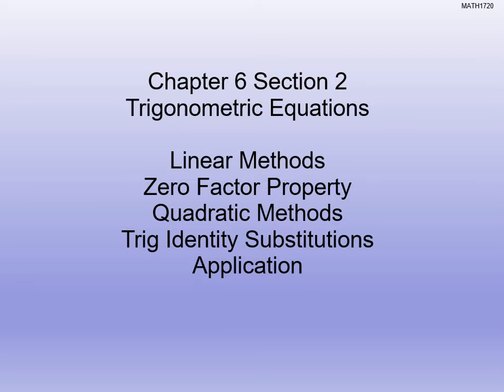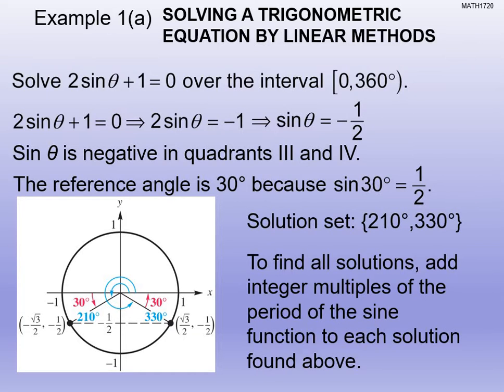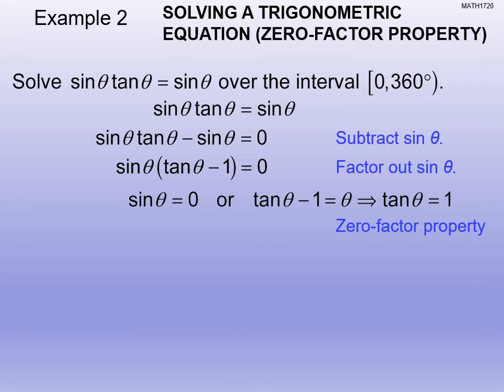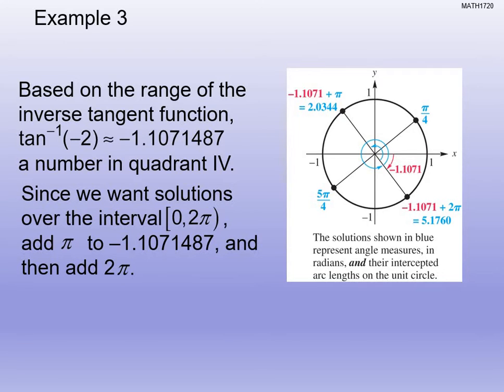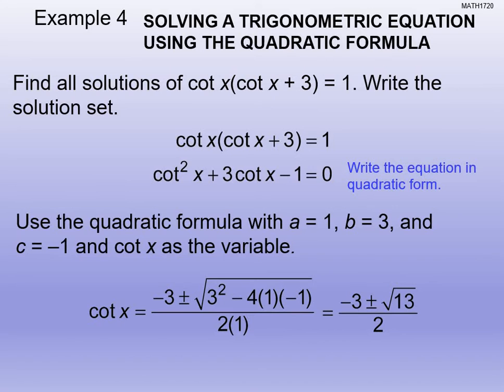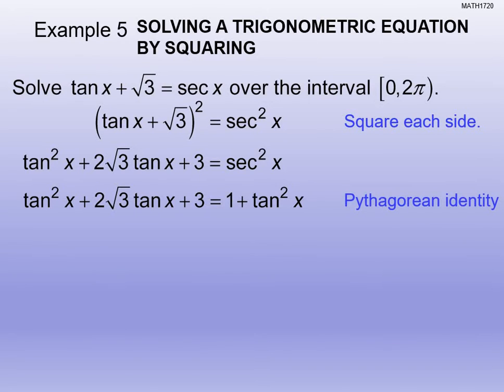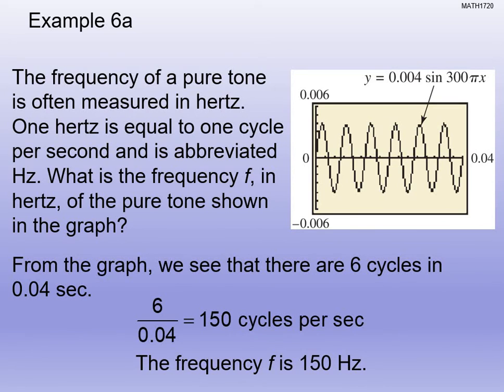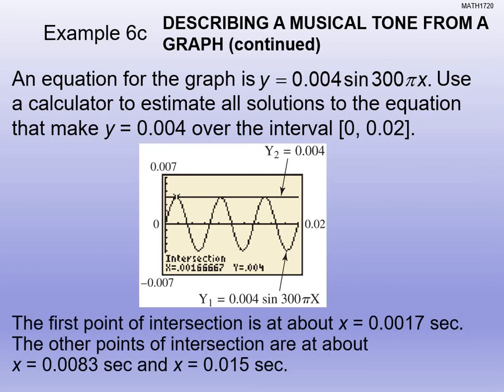MATH1720 Lecture 27 Chapter 6 Section 2 Trigonometric Equations